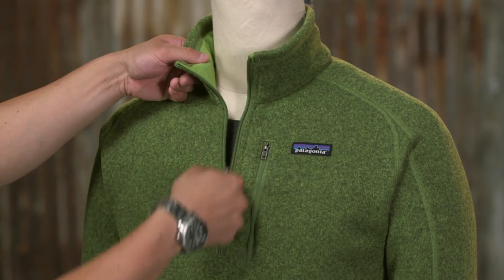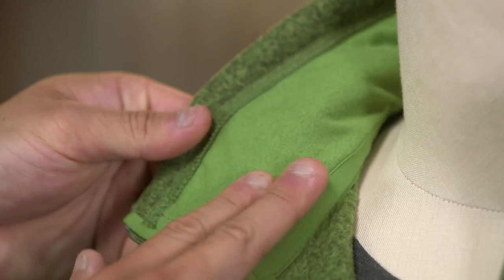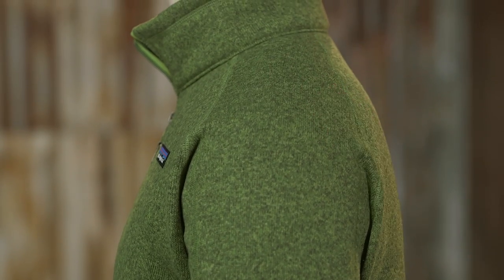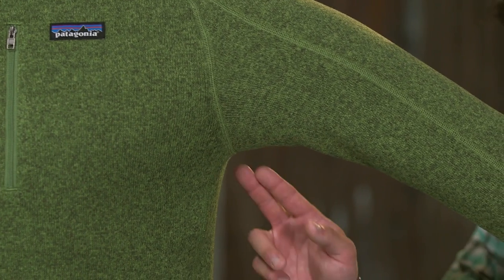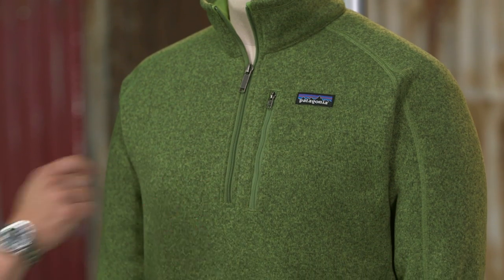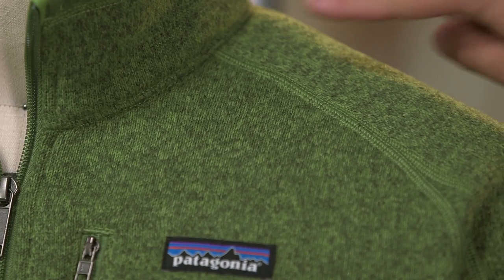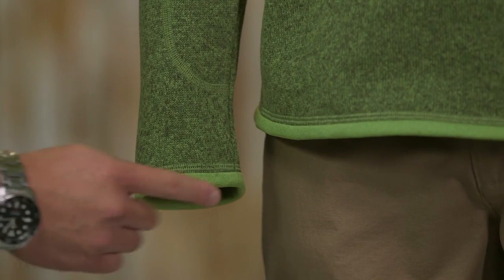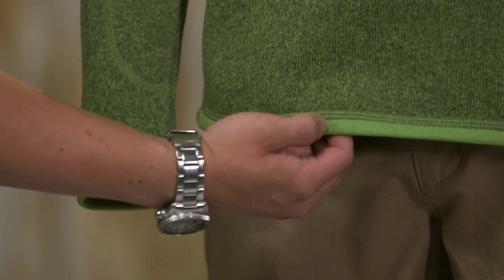Patagonia® Men's Better Sweater 1/4 Zip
A warm, low-bulk quarter-zip pullover made of soft, sweater-knit polyester fleece.